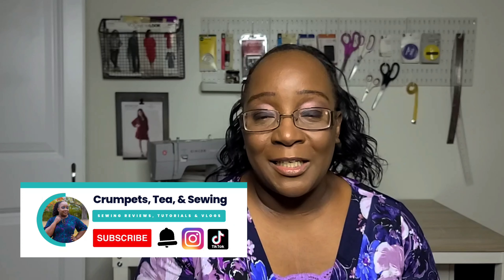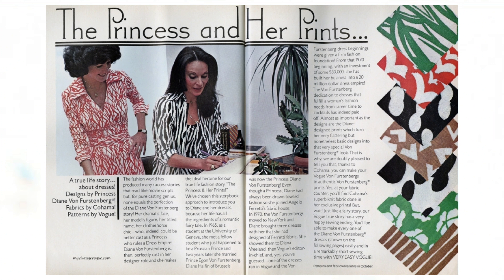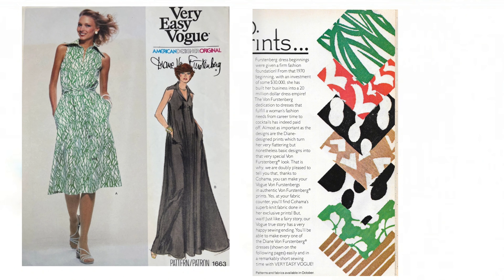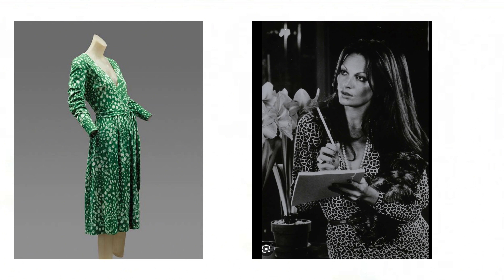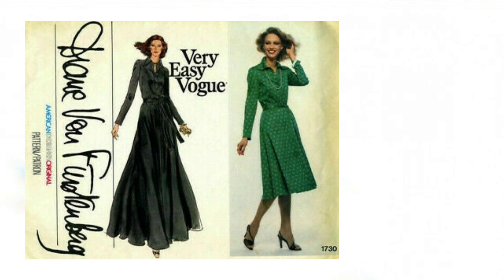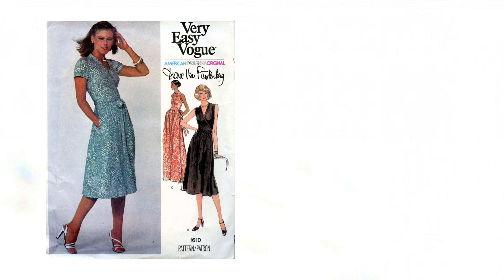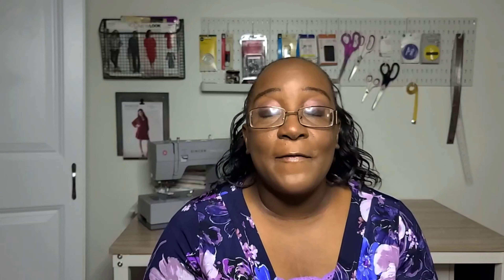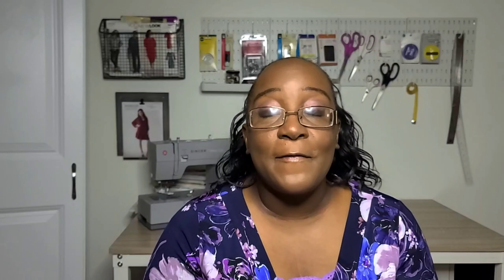17 Timeless Wrap & Shirtdress Patterns to Sew for Fall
Over 17 Sewing Patterns to get the timeless wrap and shirtdress looks. A snapshot of the history of the wrap and shirtdress and patterns you can sew this Fall to create the look.

Time Stamp
1:00 History of Wrap Dress
11:00 Classic, Flirty, Everyday, & Dramatic Wraps Patterns
27:00 History of Shirtdress
28:45 Classic and Modern Shirtdress Patterns

Patterns Mentioned:

Wrap Dress Patterns
Appleton Wrap Dress by Cashmerette

Shirtdress Patterns
McCall's M8031